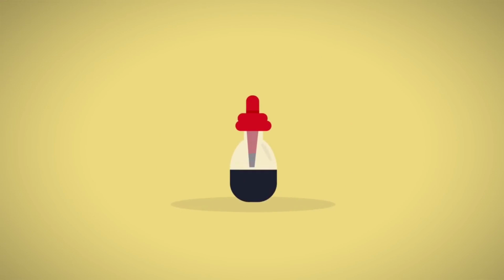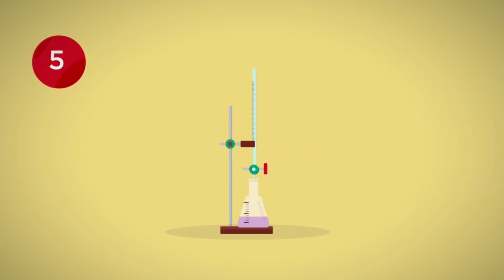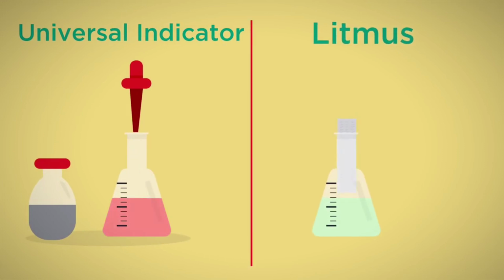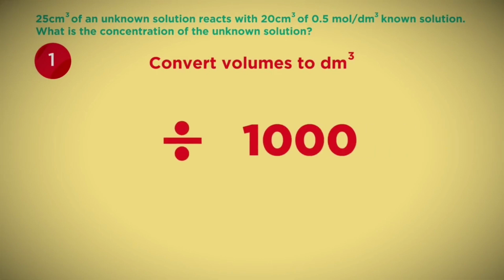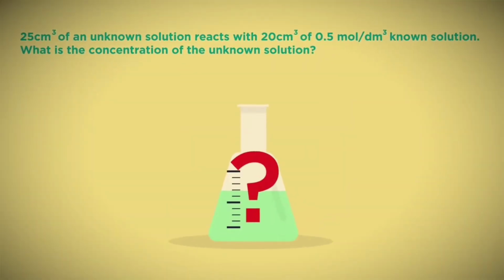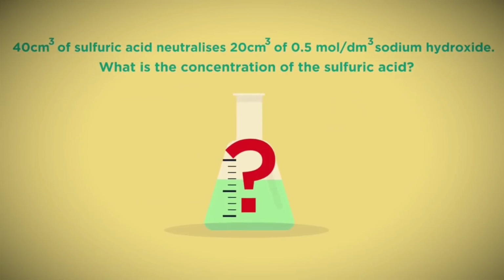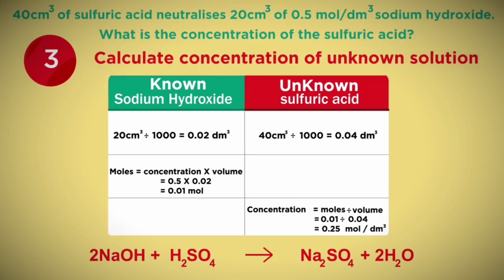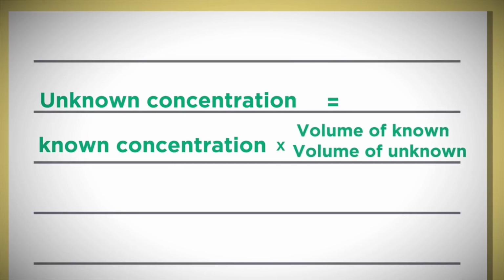Titration and titration calculations.